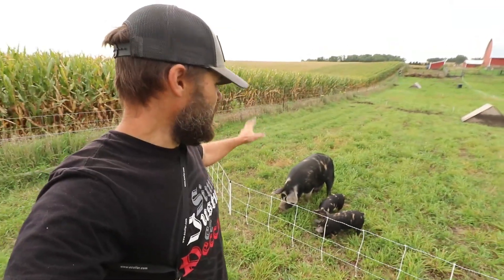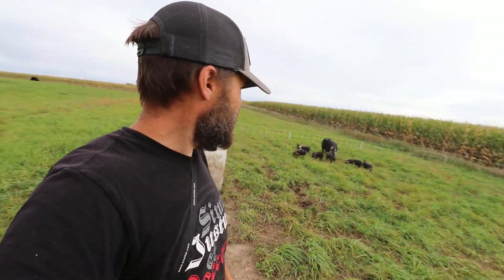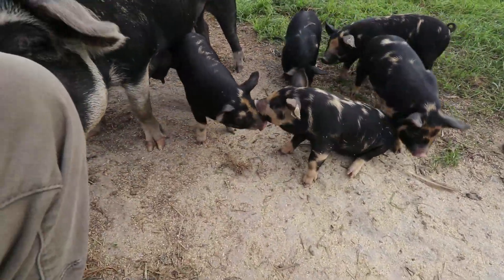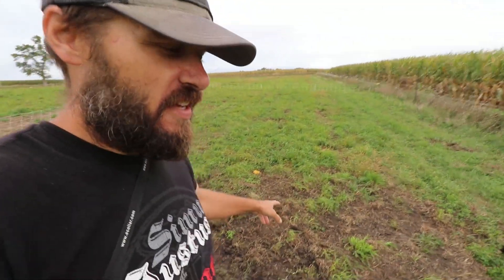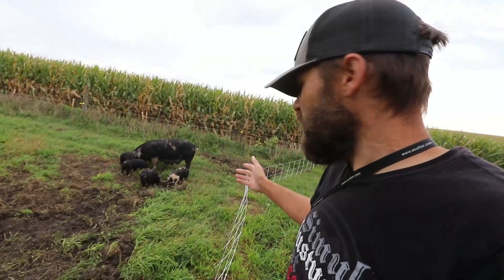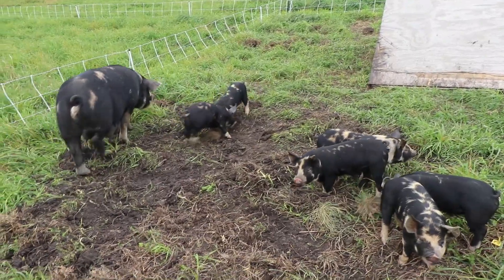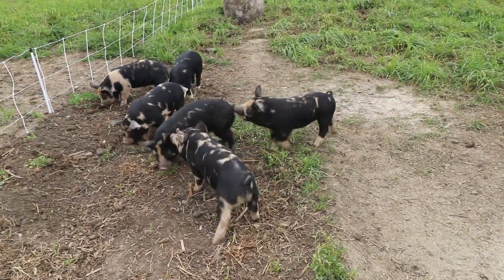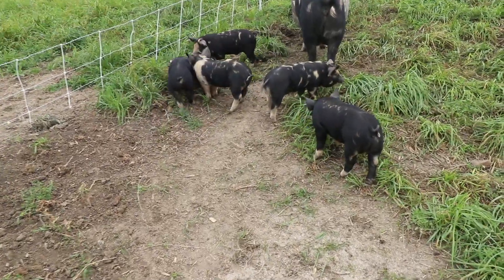Quality Breed Standard Idaho Pasture Pig | Parasite Resistant Pigs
Today We talk about having a parasite resistant pig on your farm as well as talking about the importance of seeking out registered Idaho Pasture Pig Breeders when looking for this breed of pig.